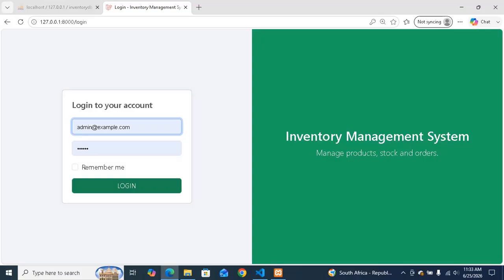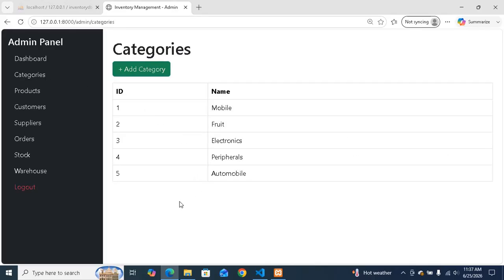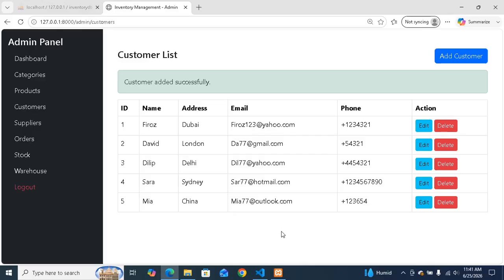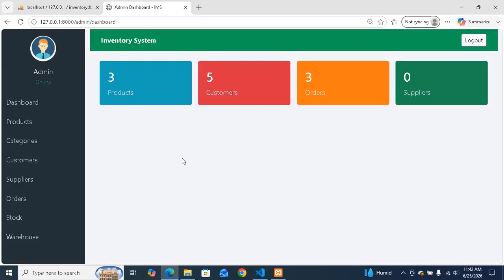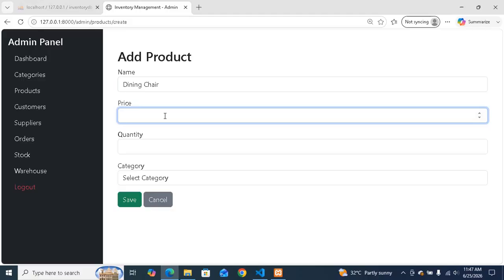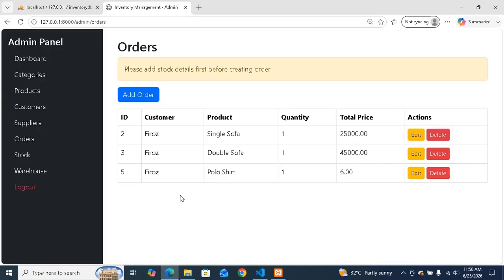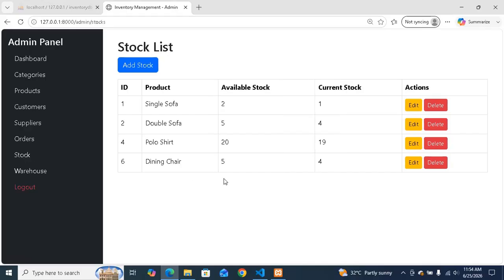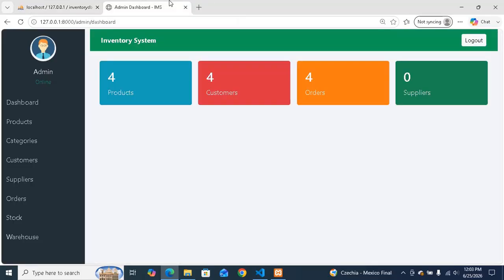Laravel Full Project(Inventory Management System) with Source Code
Hello viewers, in this video tutorial learn how to create inventory management system project using php framework laravel and mysql database. This is a full project with database.

Project Description:

The Inventory Management System is a web-based application developed using the Laravel PHP framework to help businesses efficiently manage their inventory operations. The system provides a centralized platform for managing products, customers, orders, stock, suppliers, warehouses, and users through an intuitive dashboard. It features a secure authentication system, automatic stock calculations, and dynamic order price updates, making inventory management faster, more accurate, and easier to maintain.

Tools & Technologies Used:

Frontend:

* HTML5
* CSS3
* Bootstrap 5
* JavaScript
* Laravel Blade Template Engine

Backend

* PHP
* Laravel Framework (MVC Architecture)
* Eloquent ORM

 Database

* MySQL
* phpMyAdmin

 Development Tools

* Composer
* XAMPP
* Git & GitHub

 Project Features

* Secure Login Authentication (Admin)
* User Management (CRUD)
* Product Management (CRUD)
* Category Management (CRUD)
* Customer Management (CRUD)
* Order Management (CRUD)
* Supplier Management (CRUD)
* Warehouse Management (CRUD)
* Stock Management (CRUD)
* Automatic Total Price Calculation based on Product Price × Quantity
* Automatic Available Stock Update when Product Quantity Changes
* Automatic Current Stock Calculation after Orders
* Automatic Order Total Recalculation when Product Price Changes
* Dashboard displaying system statistics
* Form Validation
* Responsive Bootstrap User Interface
* Database Relationships using Laravel Eloquent ORM
* Success Messages after CRUD Operations
* Clean MVC Project Structure
* Easy to Maintain and Extend

 Skills Demonstrated

* Laravel Framework
* PHP Programming
* CRUD Operations
* MVC Architecture
* Authentication & Authorization
* Database Design
* MySQL
* Eloquent Relationships
* Form Validation
* Stock Management Logic
* Business Logic Implementation

laravel full project with mysql database
automated system